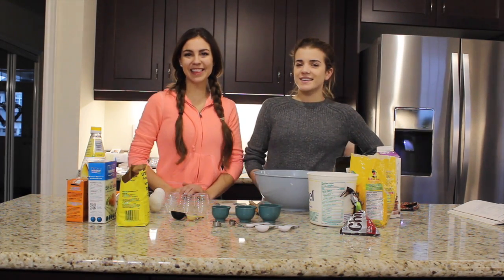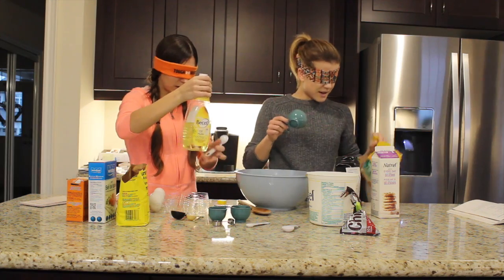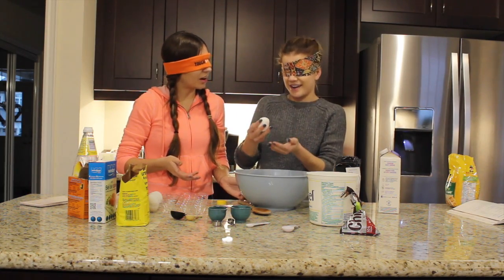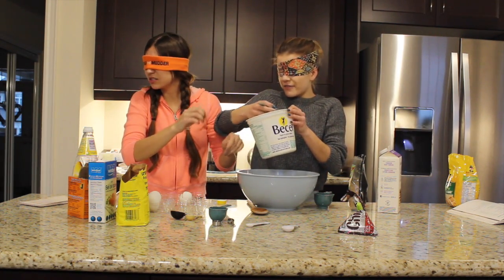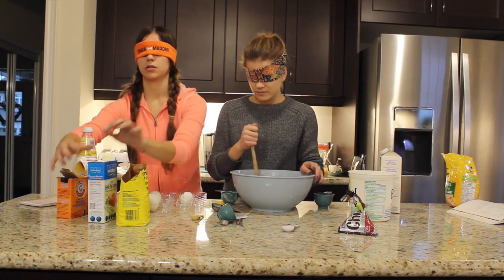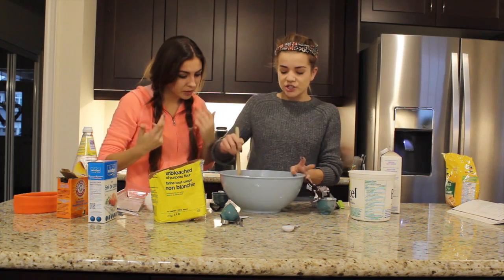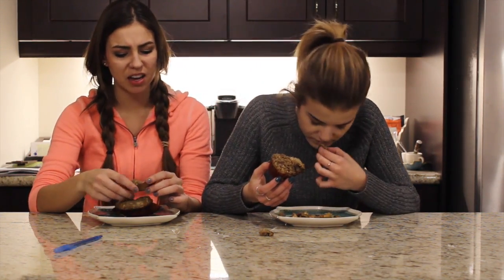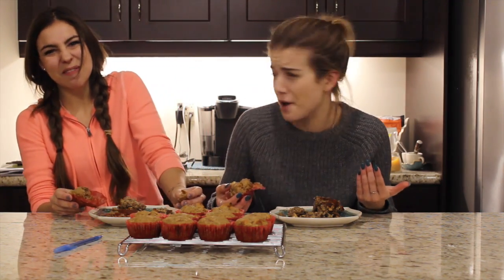Blindfolded Baking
For some reason we continue to blindfold ourselves to perform tasks... In this video we attempt to make oatmeal chocolate chip muffins while blindfolded! The results were not very tasty...

XO
Jo and Britt